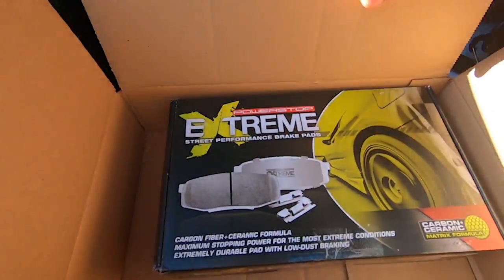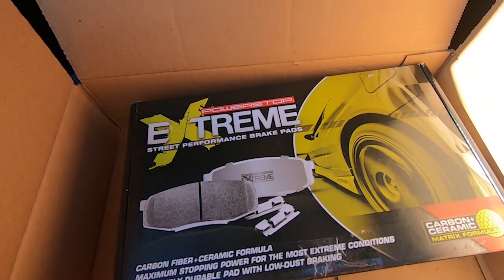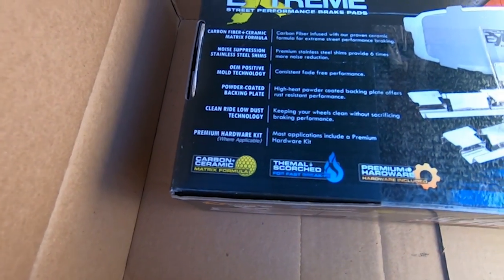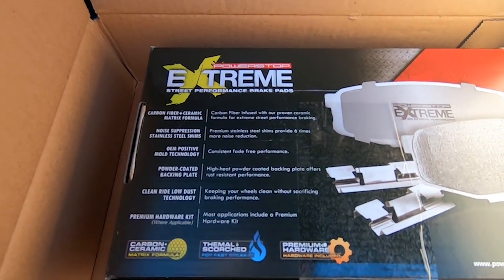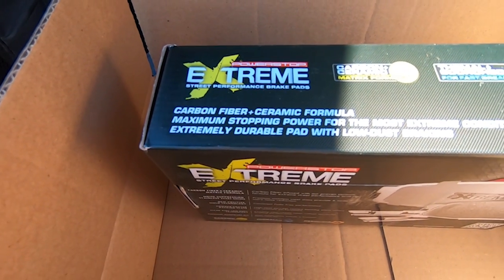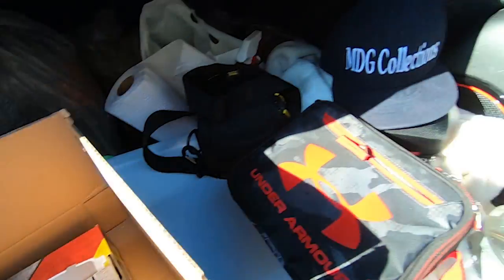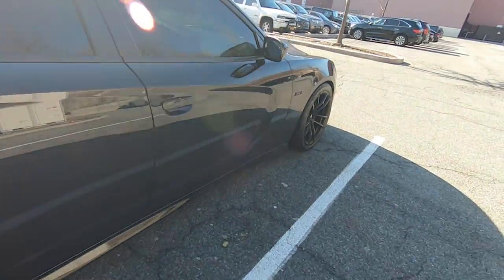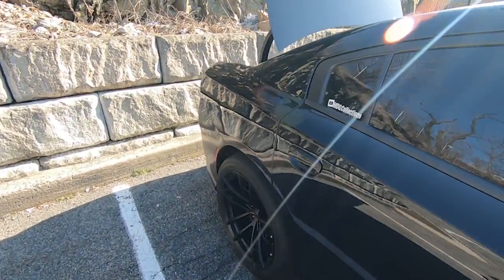This Is Why Brembo Brake Pads Are Trash!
In this video I talk about how the Brembo brake pads are very good at stopping these big heavy weight class cars but very bad at NOT producing brake dust. It's called a catchy title to get you to click on it!
In this video I show you my new POWERSTOP EXTREME brake pads. Link to these exact brakes below.

Power Stop Z26-1405 Extreme Performance Carbon-Ceramic Brake Pad